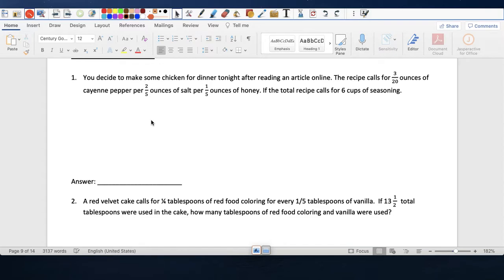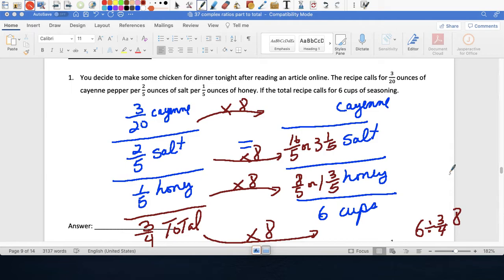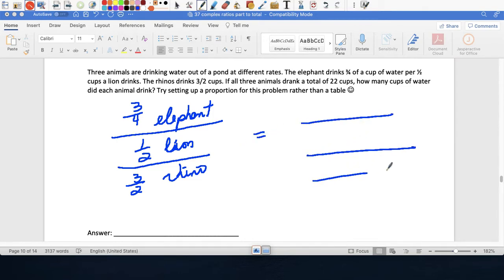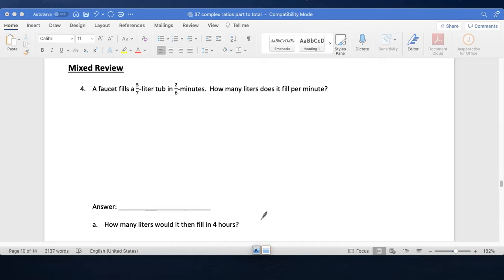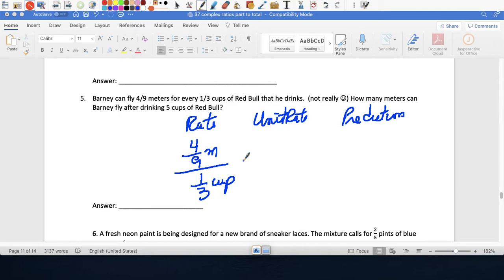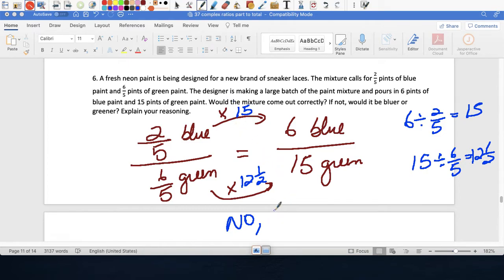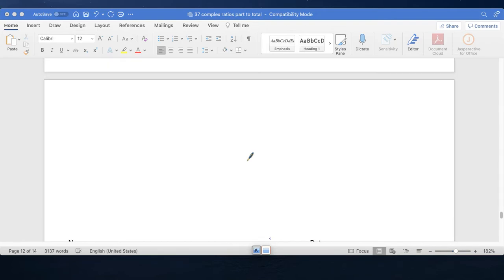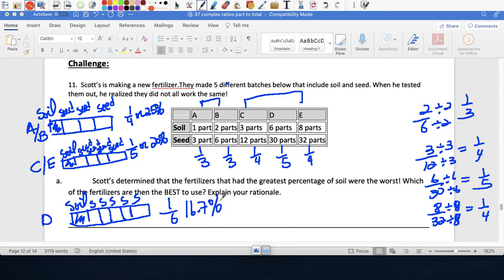Ratios Part To Total